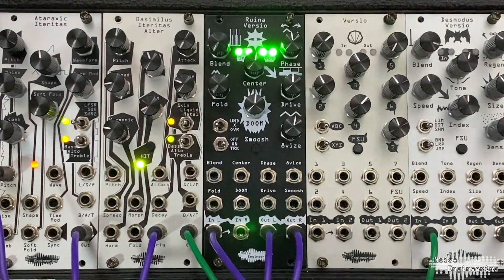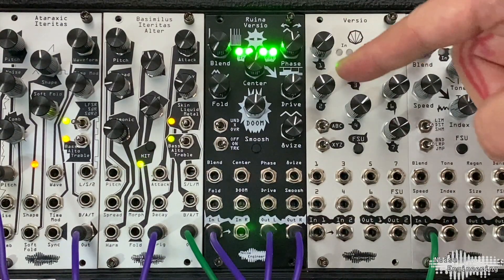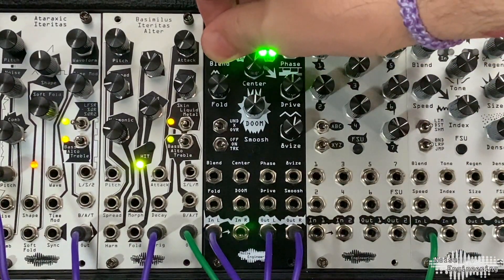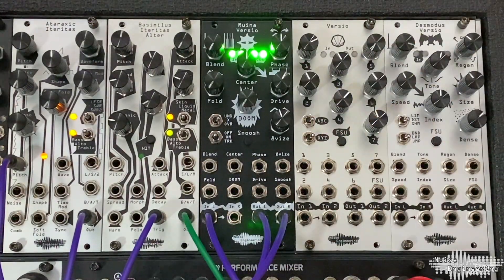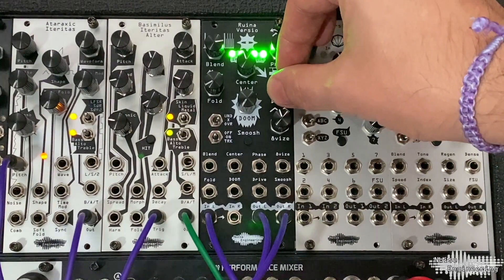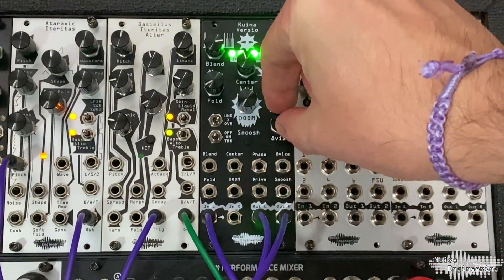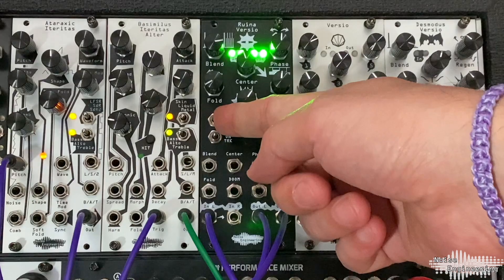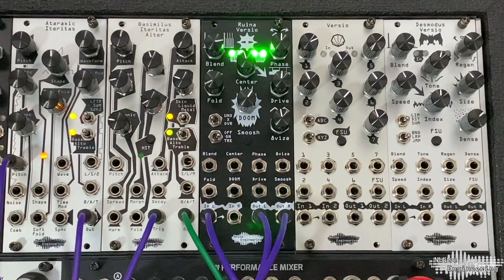Ruina Versio demo - Stereo distortion Eurorack module and DSP platform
Ruina Versio is our newest module and is a stereo distortion. RV is part of the Noise Engineering Versio platform, so if you already own any other Versio module, log into our Customer Portal to try it now for free! RV packs all sorts fun into 10 hp and introduces the DOOM button. DOOM is our scary version of a suboctave generator. We pulled some inspiration from the Pura Ruina and the Seca Ruina to add the fun.

Timecodes

0:00 Intro
0:18 Demo Jam
0:40 Description
1:08 Demo with Ataraxic Iteritas
1:44 Demo with Basimilus Iteritas Alter
2:25 Parameters
5:38 Ruina Versio Patch

We're adding new posts all the time and would love your feedback.

Are you following Noise Engineering on social media?

Want to be the first to know what's happening with Noise Engineering? Sign up and receive updates about our product releases and other news on our